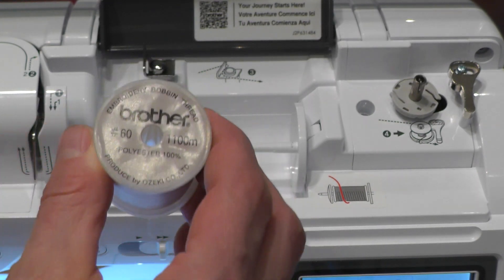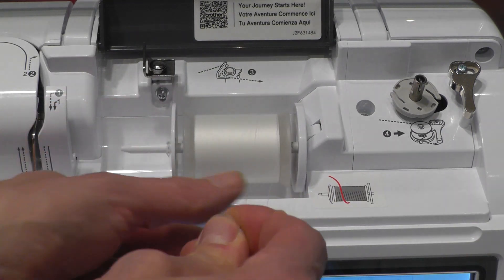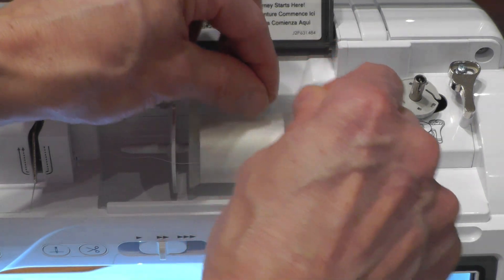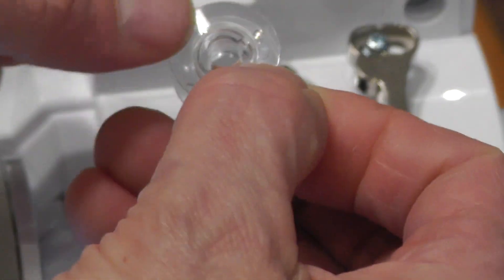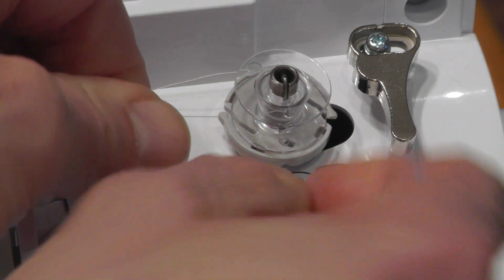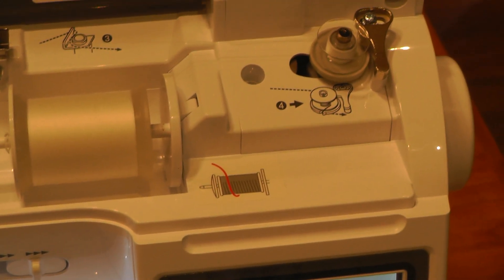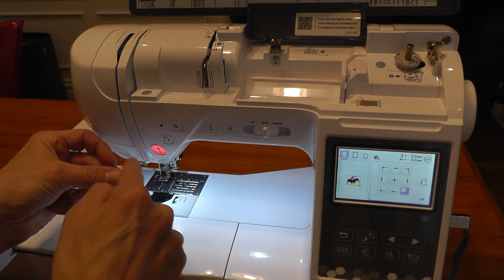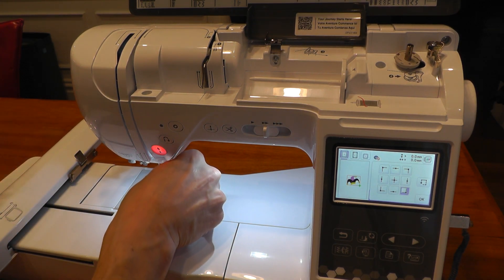How to wind a bobbin on the Brother SE2100 embroidery machine